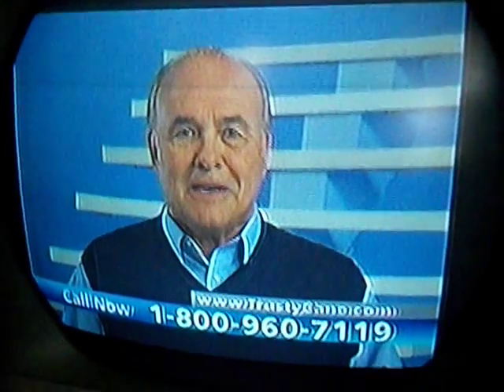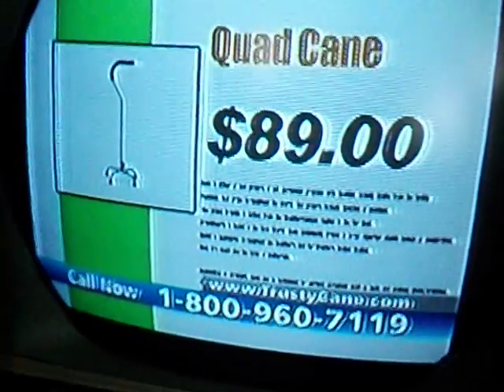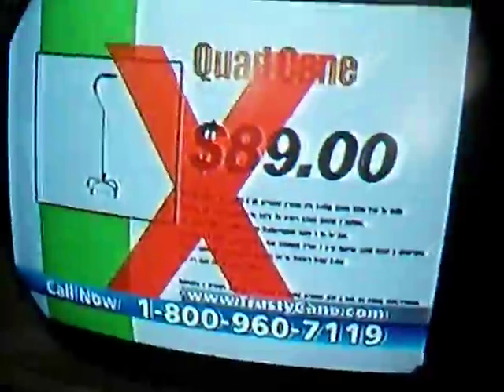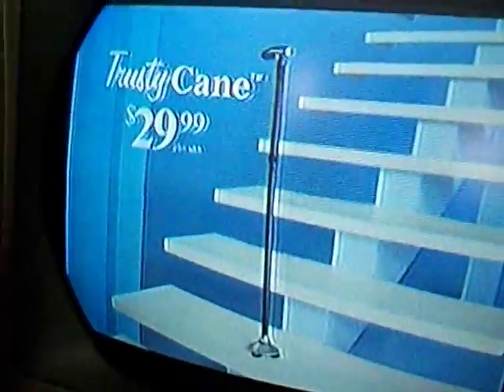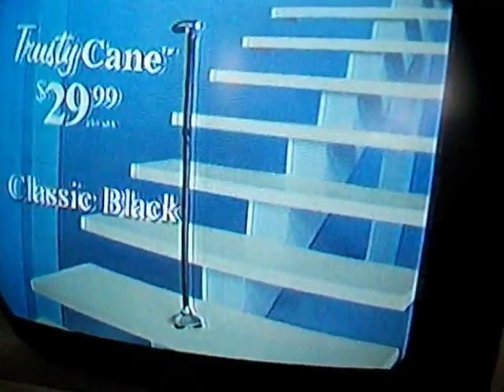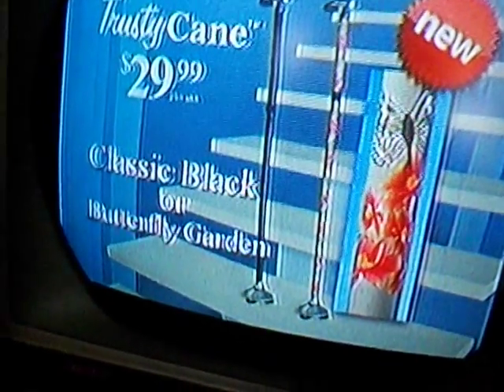vintage analog color TV color killer/fine tuning/antenna hookup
I realize that not everyone grew up with these old sets, so there maybe some confusion on how to tune in a station and how to hookup a signal feed (RF) to a older TV set.
I have also touched on color killer adj which generally is NOT a user adjustment, but may have at some time been fooled with so may need adjustment.